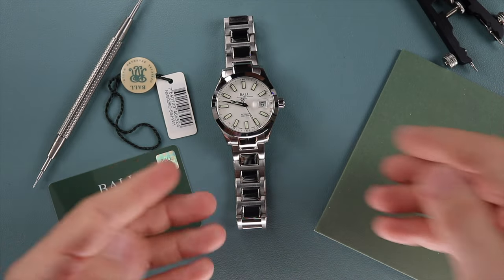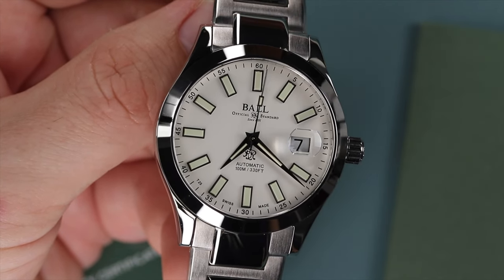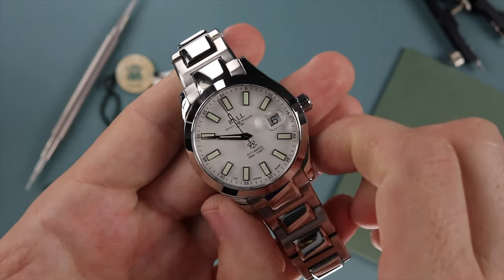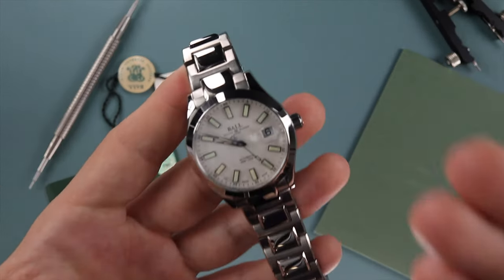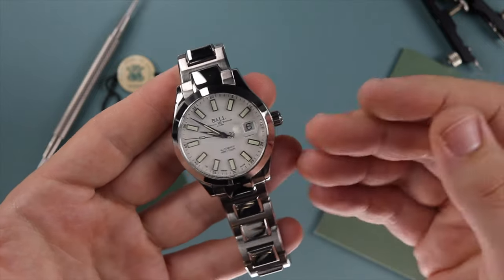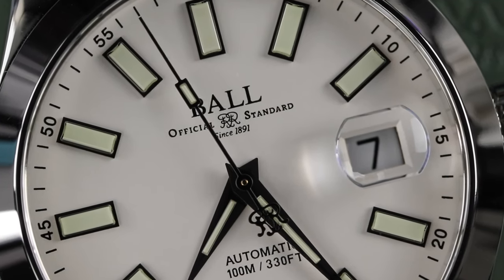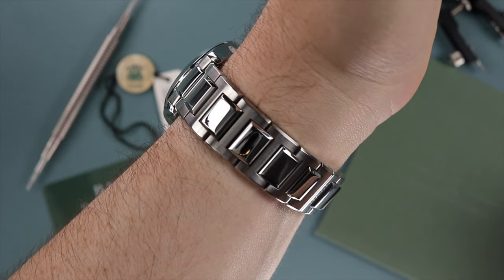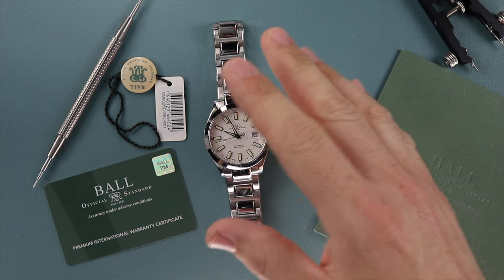A Rolex 126300 Datejust 41 Alternative? Let’s check out the BALL Engineer Marvelight III White Dial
Hey Schwartz Force! Did you know, its a great day to wear a watch?  Today we're going over the top five reasons why the Ball Engineer Marvelight III (Reference: NM9026C-S6J-WH) is the BEST Alternative for the Rolex Datejust 41 Reference 126300.  If you're a fan of the white dial Rolex DJ 41 or the OP 39 reference 114300 but are looking for an alternative, this might just be the right watch for you.  Check out the video and let me know what your thoughts are.  Do you know of a better alternative?  Drop a comment and share your recommendations with the rest of the watchfam.  Cheers!

🔷 Rolex Datejust 41

Media used in this video:
🎬 Video Credit:
Rolex Datejust 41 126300 White Dial Unboxing & Presentation